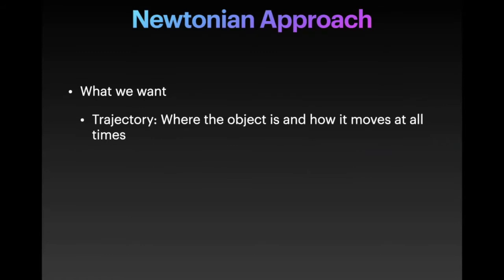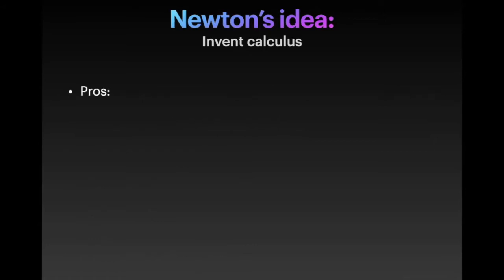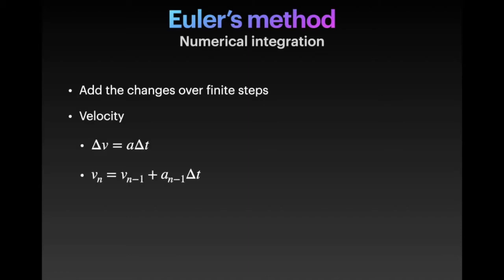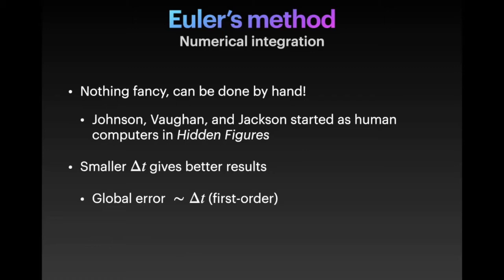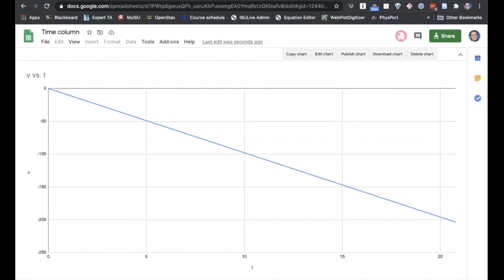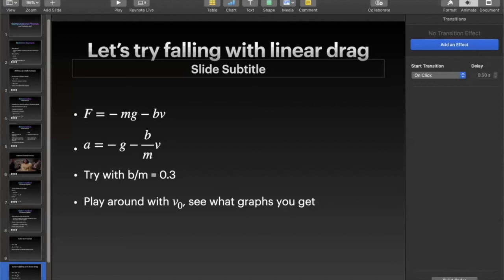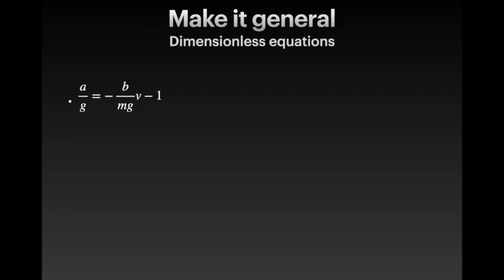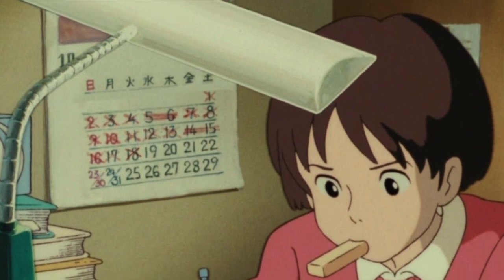Introduction to Computational Physics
What are numerical methods used for in physics?

0:00 Newtonian Physics
4:00 Calculus
9:53 Euler method
18:39 Euler's method for free fall (spreadsheet)
26:44 Euler's method for free fall + drag